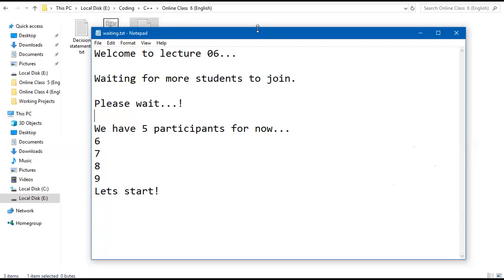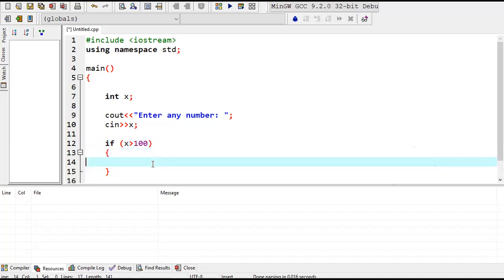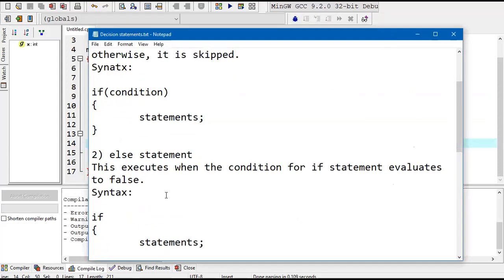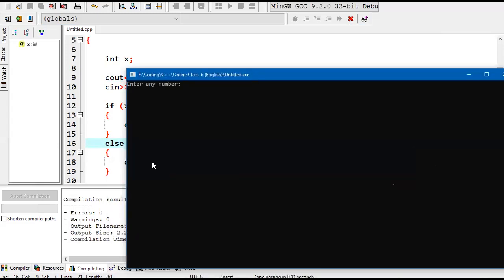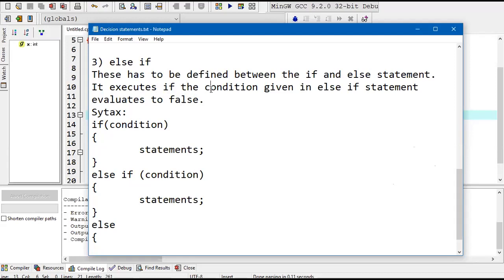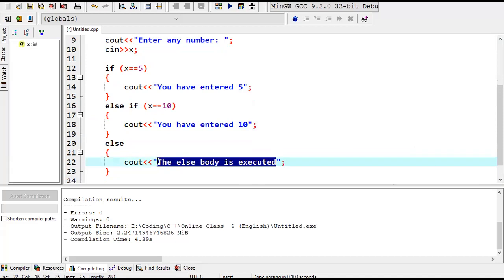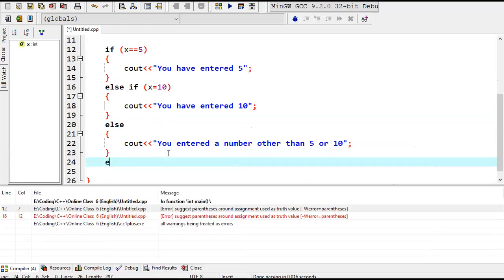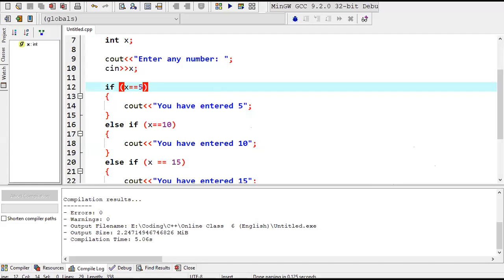Decision Statements in C++ | Recorded Online Class - Lec 06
Hello students...
In today's lecture, I'll discuss what are decision statements? Also I'm going to explain their different types with examples.